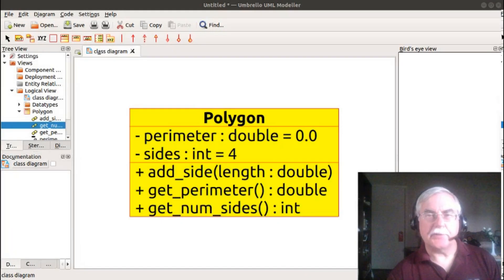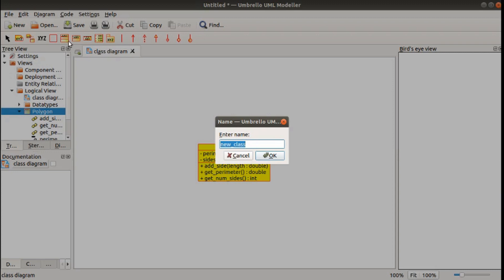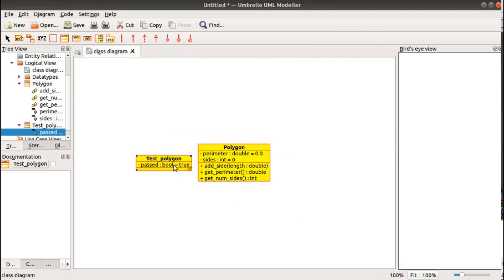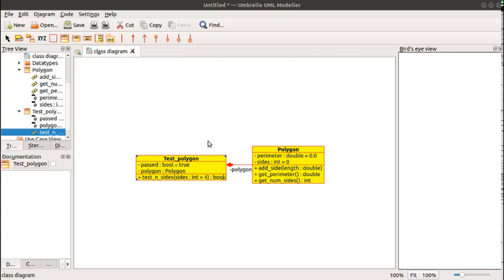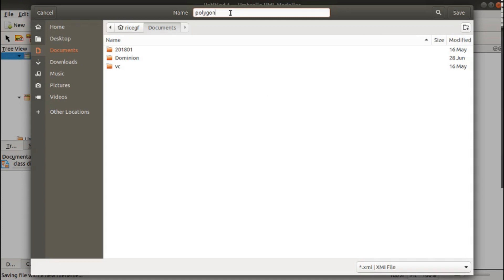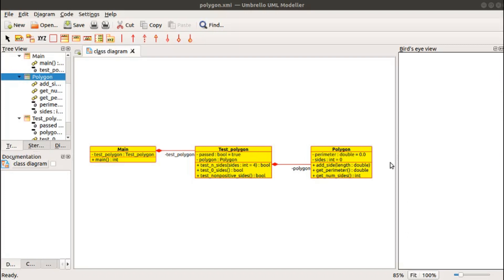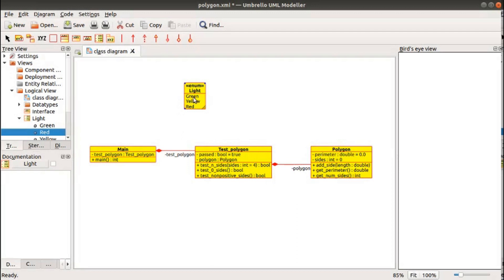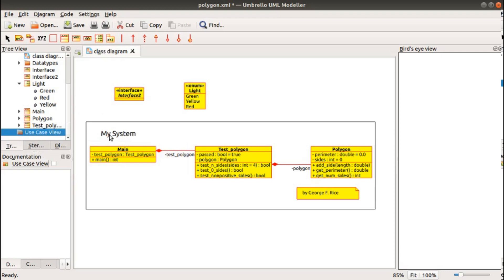Working with UML class diagrams in Umbrello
Learn to create, edit, save, and export Unified Modeling Language (UML) class diagrams in the Umbrello tool.